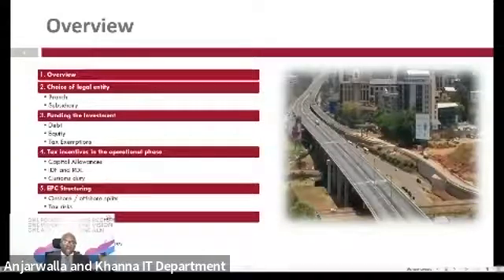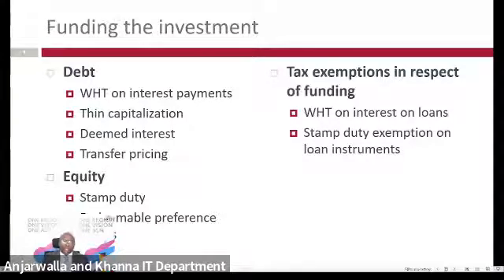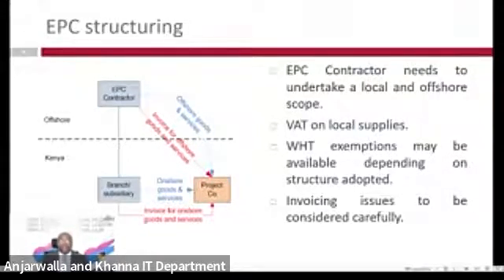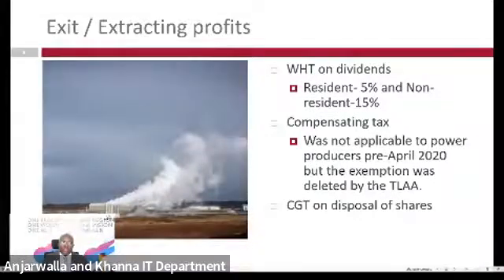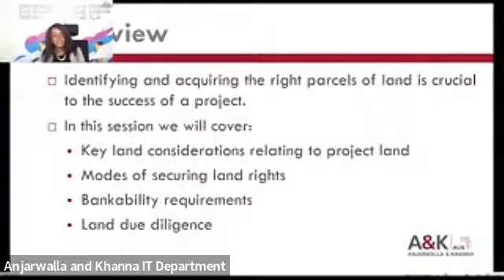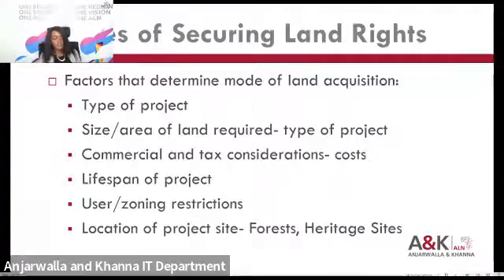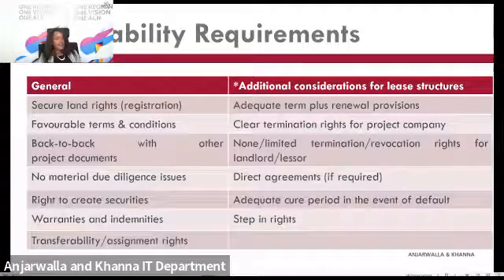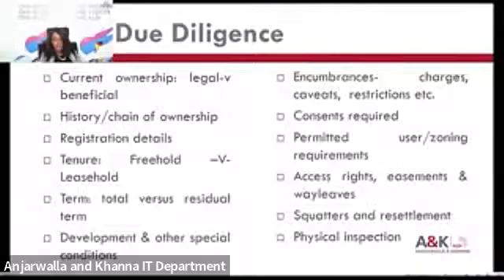Projects & Infrastructure Webinar-Tax and Land Considerations in Structuring PPP Projects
This session provides insights into the key tax considerations when structuring a PPP  and operating a project company, international tax law, and tax considerations when structuring on/offshore EPC contracts.

The land portion of this session considers the key modes of securing land rights for PPP projects, bankability requirements and land due diligence issues.